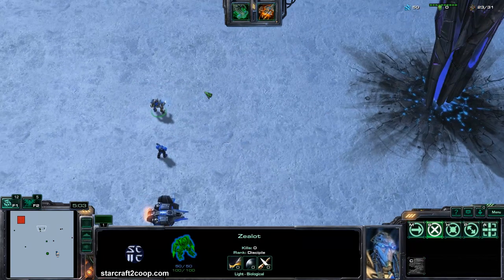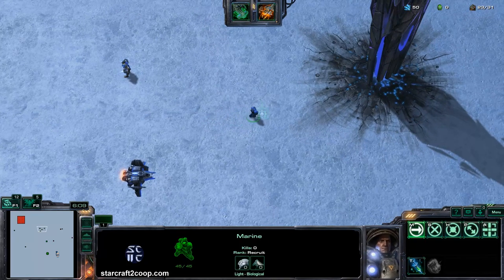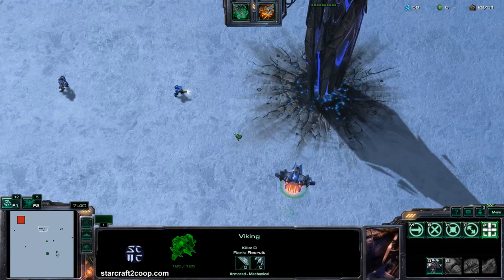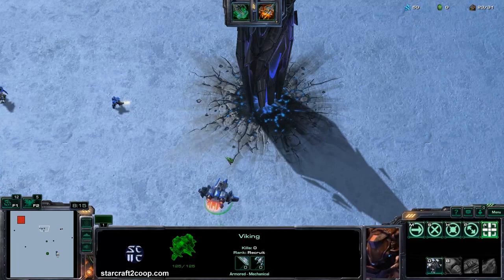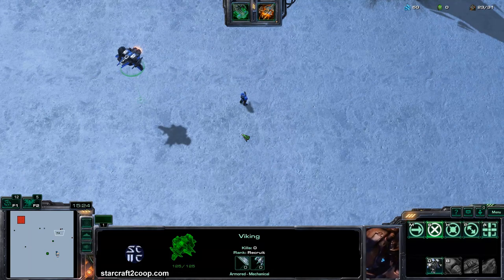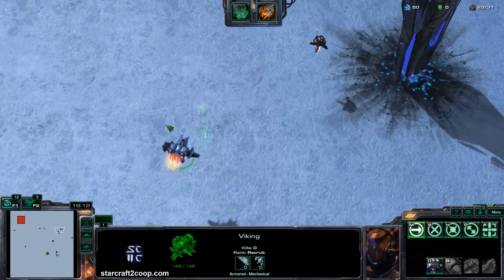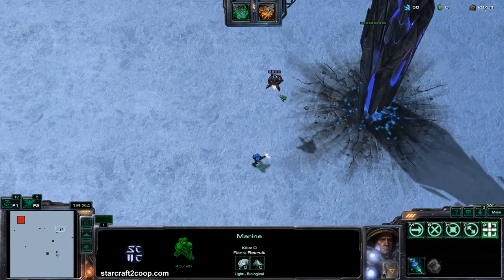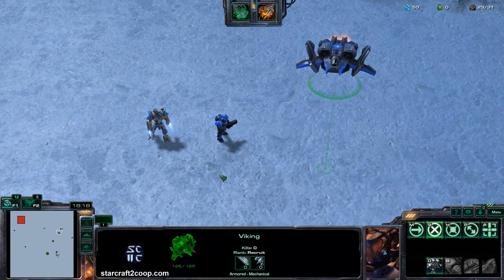Starcraft 2 Coop General Tip - Attack Types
This video talks about the different attack types in Starcraft 2 and emphasizes the differences between Hitscan and Projectile-type attacks.